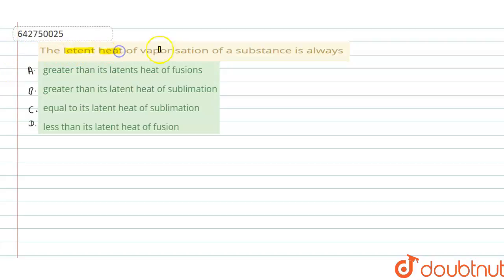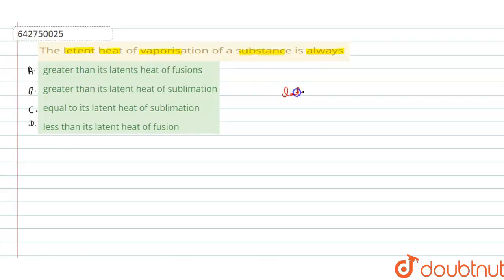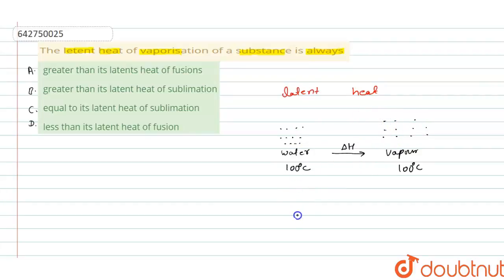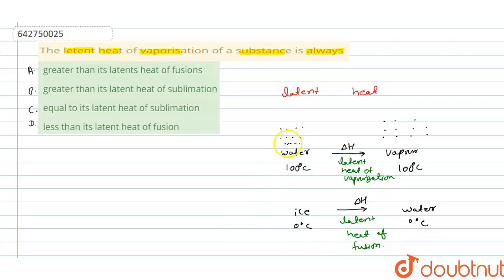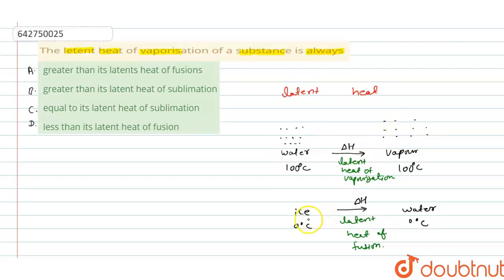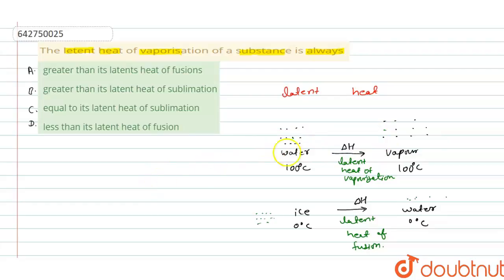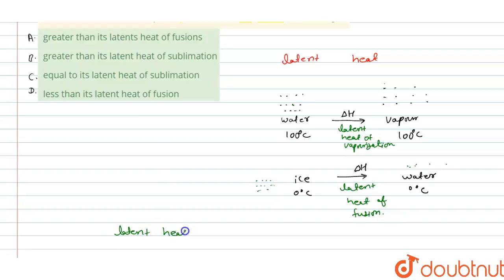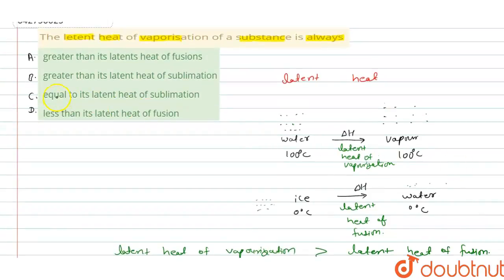The letent heat of vaporisation of a substance is always | 11 | THERMAL PROPERTIES OF MATTER | P...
The letent heat of vaporisation of a substance is always
Class: 11
Subject: PHYSICS
Chapter: THERMAL PROPERTIES OF MATTER
Board:NEET

👉 Have Any Query? Ask Us.